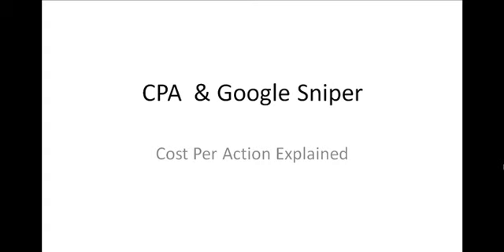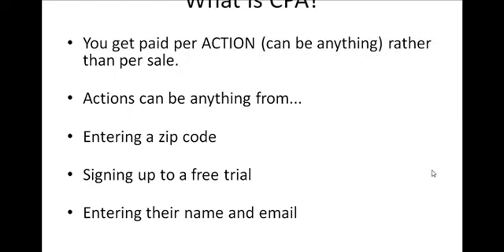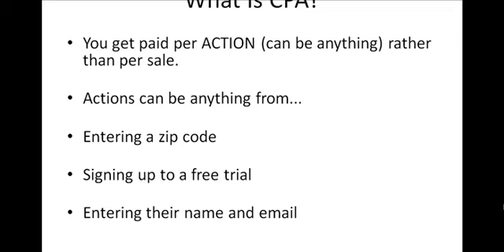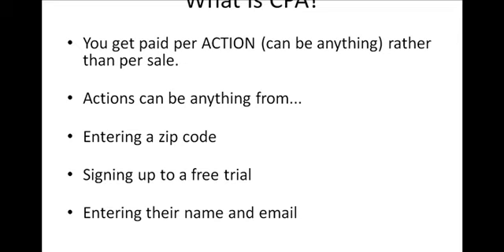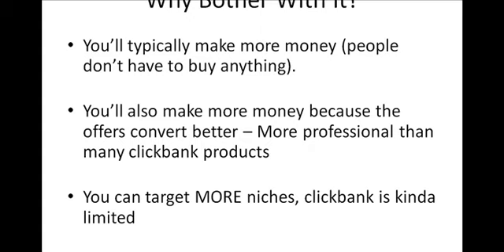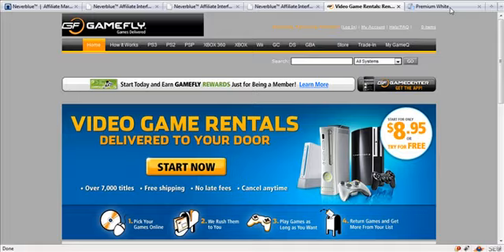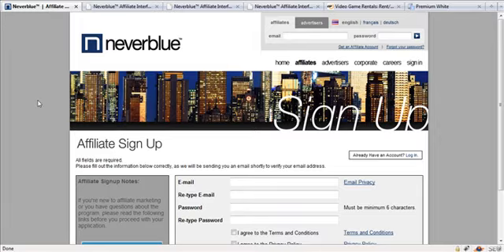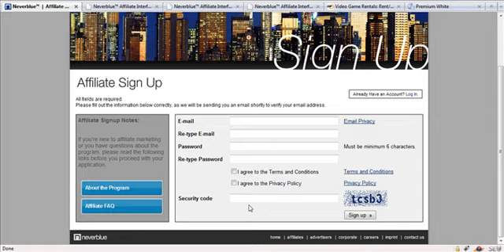how to make money online....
making money with easy steps...for full free.